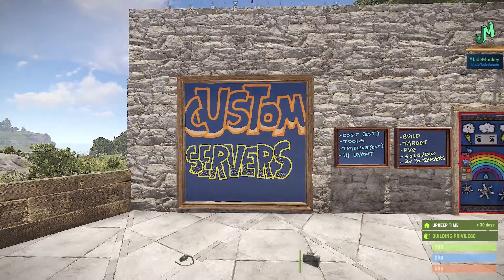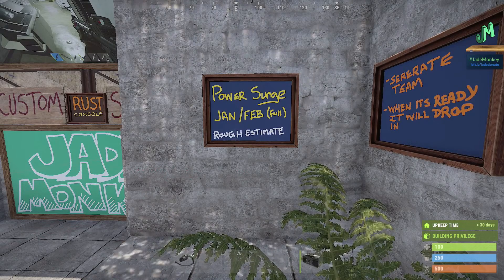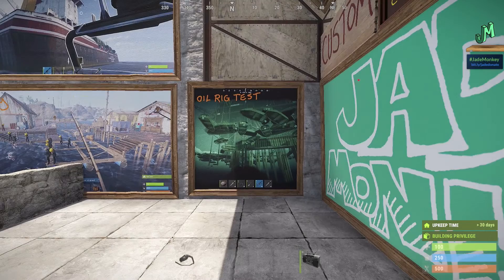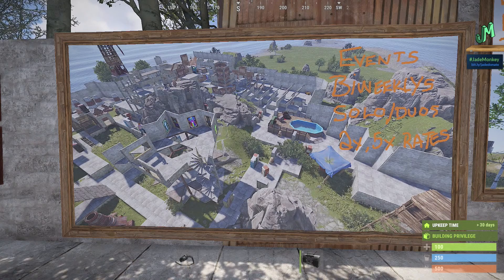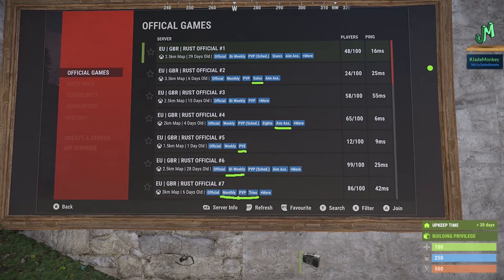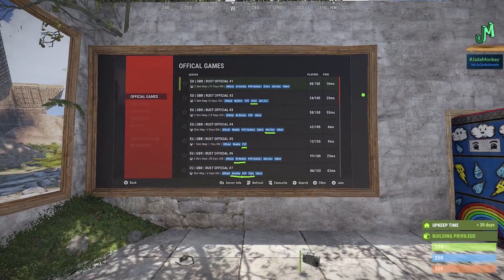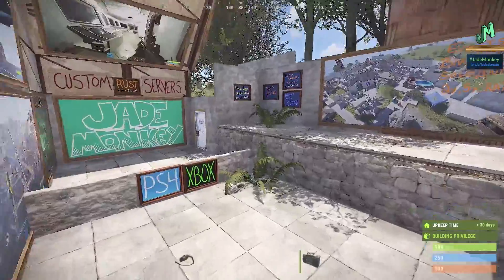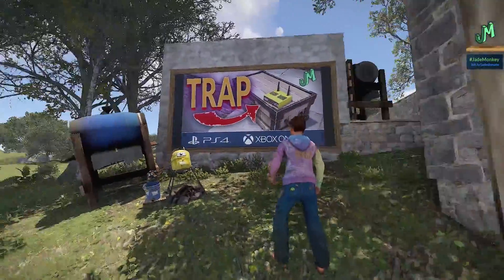Custom Servers, Solo, PvE & Bi-Weekly 🛢 Rust Console 🎮 PS4, XBOX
Rust Console Edition Custom servers will be coming in 2023. Recent Rust Console Roadmap for 2023 highlights updates and custom servers (community servers) on the front half of 2023. Along with the content updates that will be coming the custom servers have been making a lot of progress. With Rust Console Servers we will be able to make our community servers and custom servers that can be solo and duo servers that everyone has been wanting for a while. we will be able to have our own wipe schedules, example a Monthly server that actually hard wipes at the end of the month like its PC counter part does. Rust community server will also make it possible for us to host events, arenas, raid events etc. Rust Console 2023 Roadmap for 2023. Rust Console Edition 2023 Roadmap includes Custom Servers, Horses and Farming are all covered in the most recent Rust console Dev Blog. We have a release date for Power Surge (Electricity Update) has been announce for Rust Console Edition PTB (testing Branch) for PS4, Xbox One, PS5 and Xbox Series X. January 2023 will start our first steps into the Power Update on Rust Console. Farming 2.0 will be coming to Rust console and our first major transportation, Horses. A lot of exciting things coming soon for Rust Console Edition. Power Electricity Update just around the corner we have a halloween event coming to Rust Console in October on Rust Console Edition for PS4, Xbox One, Xbox Series X, PS5. The Next Huge update that will include power surge (electricity) on Rust Public Testing branch, and then will be on Rust Main Branch (Live Branch). New building blocks: Triangle Ladder Hatch, Triangle Hatch Frame, Spiral Stairs (square and triangle) procedural corners, procedural roof tile, Triangle roof tile, vehicle ramps, new steps. Rust Tech Tree Update will bring in Larger Maps (3k), Tech Tree, Power Plant Monument, Target Practice & Builders Paradise Servers (Custom Server Types). Some of the things included in the update are: Tech Tree, Larger Maps, Power Plant and PvE servers. Rust Console news update, Rust Test Branch will bring: Larger Maps, Tech Tree, PvE servers, Recoil changes. New content added to Rust Consoled edition that includes: Supermarket, Trainyard, Water Treatment Branch. Update Rust console Edition Now! Rust Console has brought in new monuments Trainyard Monument, Water Treatment Branch and abandoned supermarket. Rust Console Edition for PS4, Xbox, PS5, Xbox Series X, now have new monuments and here is a guide to find them. Rust Console Monuments are back! Train Yard, Water Treatment Plant and Supermarket and now back in Rust Console. Quick Rust console news update. Rust Console on PS4 and PS5 will never be the same with the Power Surge update coming in soon. Rust console Power Surge update will bring in really big turret changes for all players PS4, Xbox One, PS5, Xbox Series X. Rust console electricity system will bring change they way you raid and the way you build and defend your bases. Rust console update news for PS4, Xbox One, PS4 Pro, Xbox One X, PS5, xbox Series X, Xbox series S. Bringing you the latest Rust Console Edition News for all Rust console platforms PS4, Xbox One, PS5, Xbox Series X. This amazing open world survival game is now full release. We go over mouse and keyboard support, Skin support for console, Rust+, Controller layout, Twitch Drops crossplay and Rust getting an ESRB/PEGI rating recently. New Rust Console Info! Rust PS4 and Xbox Beta News! The most up to date information on the Rust Console Edition. I am more excited than ever to share the most up to date information about one of the biggest open world survival titles to be released on the console platform ever! Gary has confirmed it and now we are just asking ourselves when this PvP Open World Survival game is coming to PS4 and Xbox. Rust is the premiere PvP open world survival game that all other games are judged by.